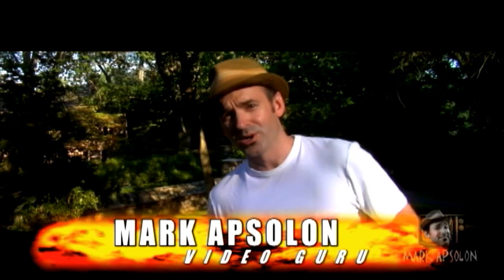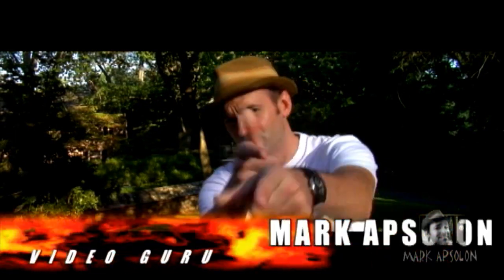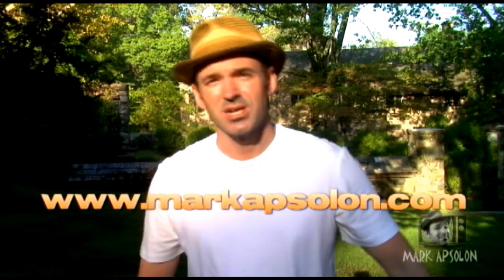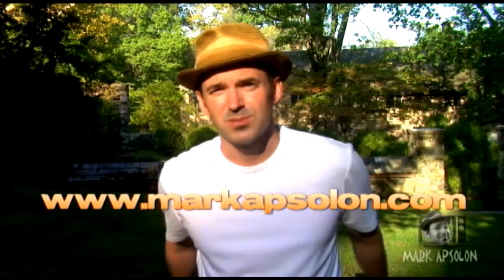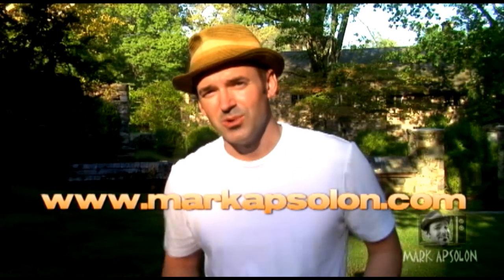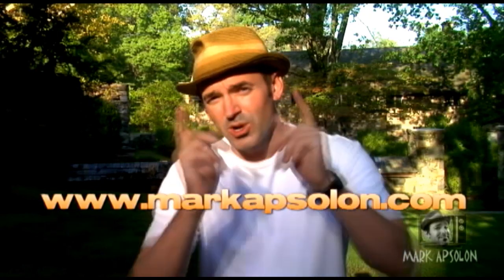Video Tips &Tricks ep07: How to create a cheap windscreen for your camcorder mic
In this episode of Mark Apsolon video tips and tricks I show you how to made a cheap and easy windscreen for your video camcorder. Cut that wind out of your videos. Its easy like 1, 2, 3

and click on Mark Apsolon's training DVD's. Learn tons of great video info and by purchasing it helps mark create great series like this one.

I am experimenting with a new upload format so the HD might not work. Just to let you know :)